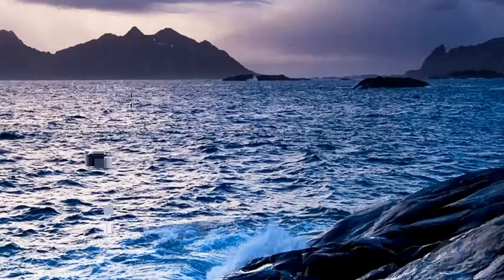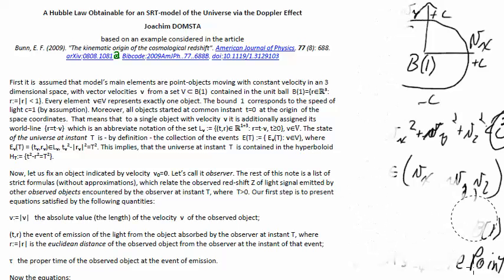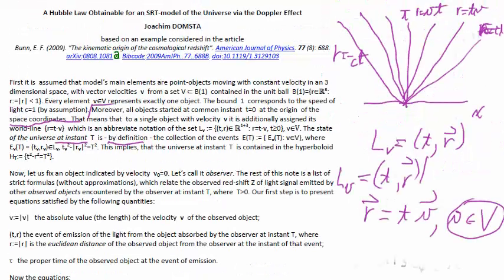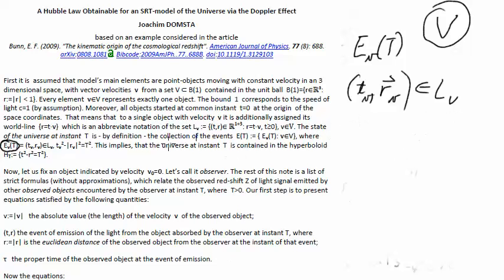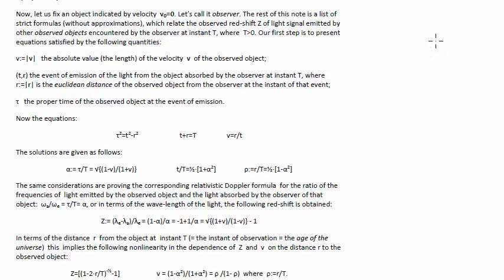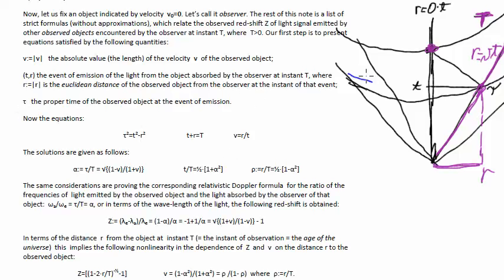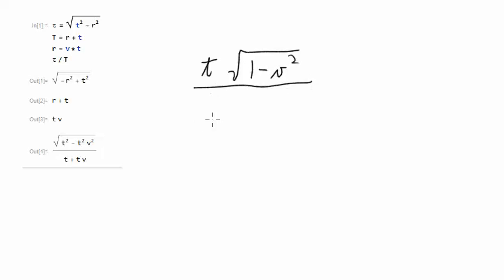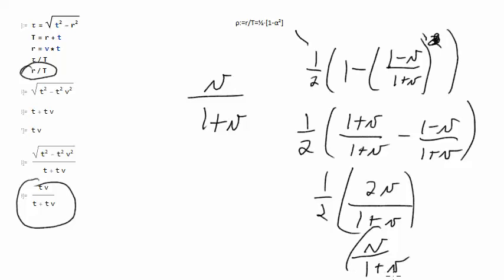JoachimDomsta Part01 2018 07 07 9 46 14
0:00 Describing the velocity vector
0:45 The unit ball for velocities
1:20 The elements of V. We could describe some element (vx, vy, vz) that is in the unit ball, but it might not necessarily be in the set V.  We could have an infinite number of velocites that are in V, but still be some velocites that are not in V.  V is a set of discrete points in the unit ball.
2:30 Bound 1 corresponds to the speed of light.
2:50 Spacetime diagram for particles starting at common instant t=0 at common origin.
3:35 The set L_V is a set of events associated with all of the discrete velocites.  Each worldline is continuous, but the separation between them is discrete.
5:00 The "instant T"; because V was selected from a discontinuous set, the instant T is composed of a discontinuous set of events.  It follows this shape, but those events are not the age of "the universe", but represent each of those discrete particles reaching that moment.  Particles of the univers at instant T.  The universe itself has an observer dependent age...  If you were going to say there was an "instant" ...
7:10 Eh... actually this is pretty good.  We define event E_v(T) as an event at proper time T, for particle traveling with discrete velocity v.  These are events attached to those discrete world-lines.
8:20 Essentially, we are attaching the E_v(T) to a hyperbolic arc associated with T, and the worldline of velocity with v.
9:30 We need a name for "t", I jump ahead a bit, and name it "little t" is "observer coordinate time."  He's the stationary observer.
10:10 Joachim names the hyperboloid H_T = {t^2-r^2=T^2} which seems almost a repetition at first, but then I realize that Joachim is fully aware of the difference between a set of discrete events, and a continuous surface
11:30 A list of strict formulas.  I start drawing the relevant diagram, with the instant tau, the instant T, and the observer-coordinate time, "t".
12:10 Labeling the event (r,t) and the object worldline, r=vt.
13:00 The absorbing event is described.  The Euclidean distance at the instant of the emission event.
13:30 tau is how much the observed object has aged from the origin to the event of emission.
14:30 Explaining T=r+t, and v=r/t.
15:10 A surprising calculation of the redshift... well, clever.  The amount of time passed for the emitting object compared to the amount of time passed for the receiving object.  Of course, it is completely clear from the setup that that ratio is constant, so, we can just divide the two to get the redshift.
16:05 I plug the equations into mathematica and get tau/T=sqrt(t^2-t^2 v^2)/(t+tv) which simplifies to sqrt{(1-v)/(1+v)}.
18:00 I plug the equation for rho and think about what it represents; the distance to the image divided by the age of the universe at the time of the observation.  Plugging this into mathematica, I get rho=(tv)/(t+tv) and confirm that this is 1/2 (1-alpha^2)